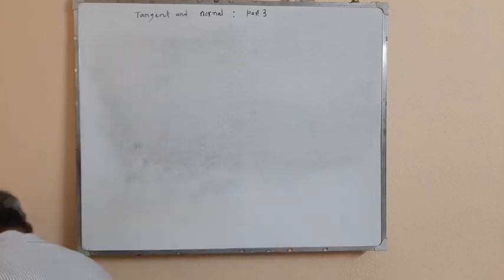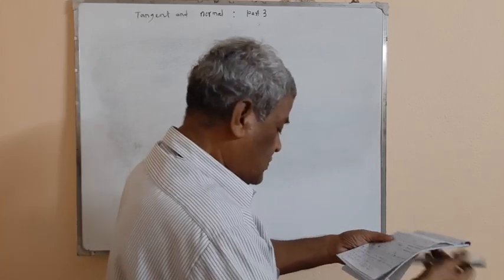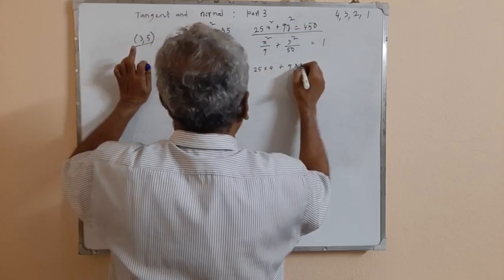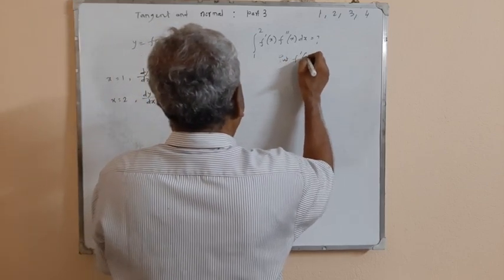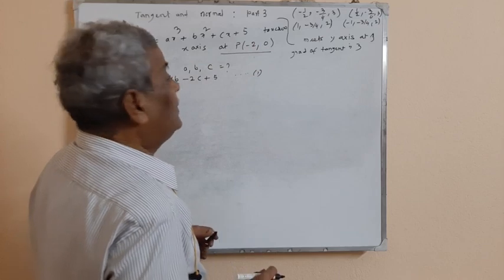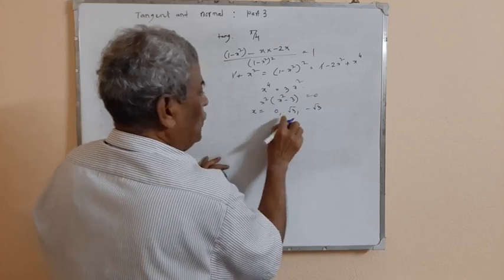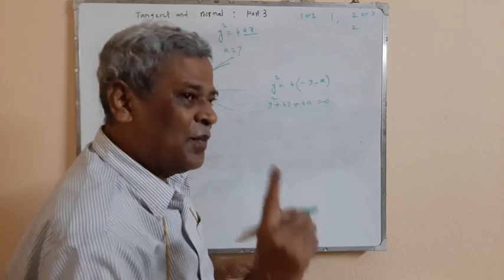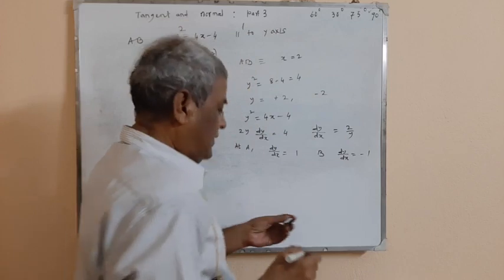tangent and normal ll part 3 ll